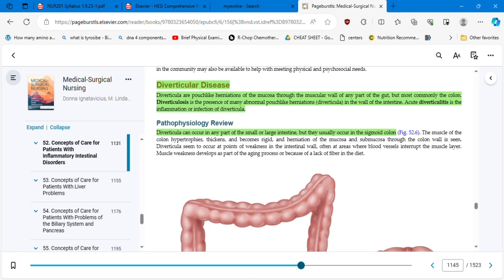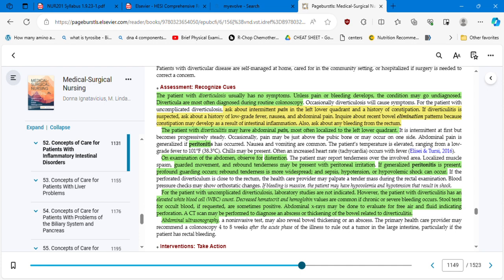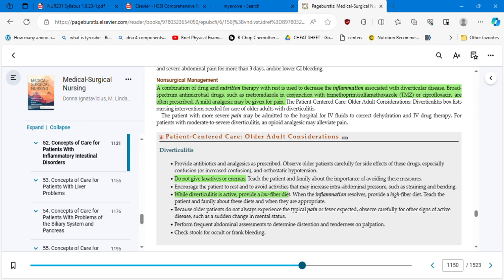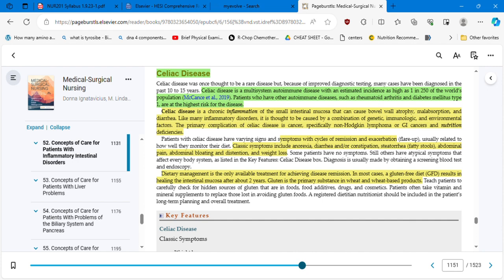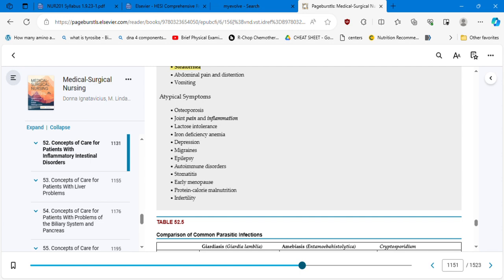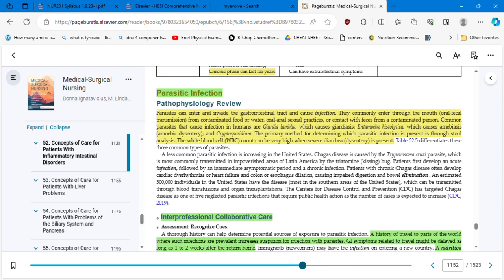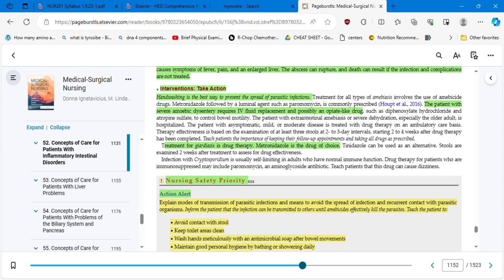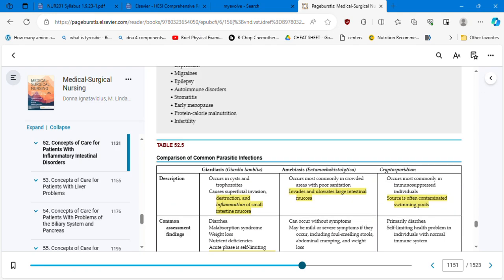49/52 Inflammatory Intestinal Disorders (PART 5) DIVERTICULAR, CELIAC DISEASE & PARASITIC INFECTION